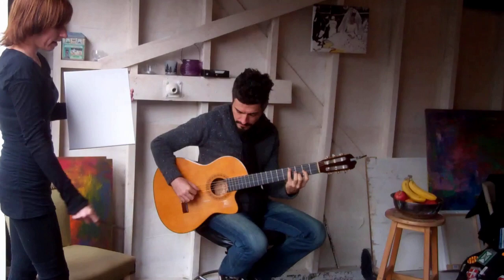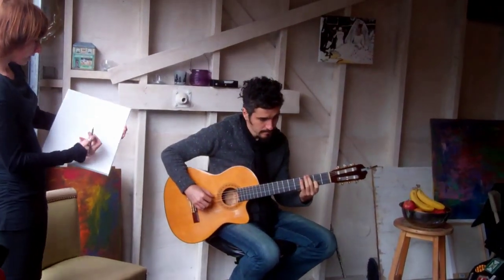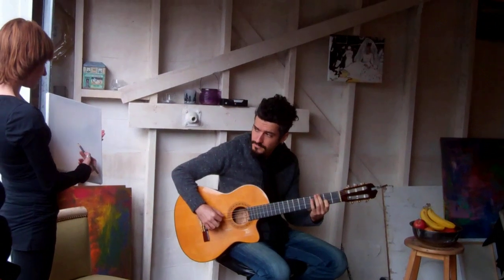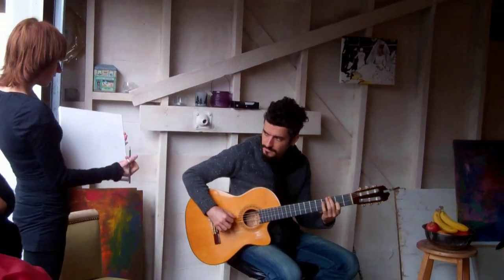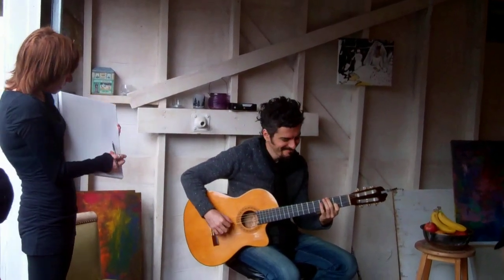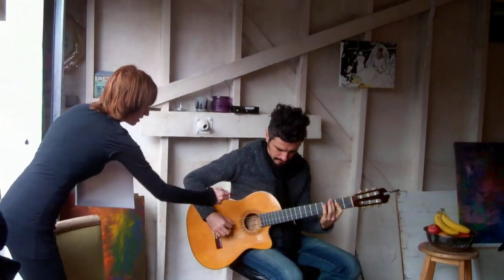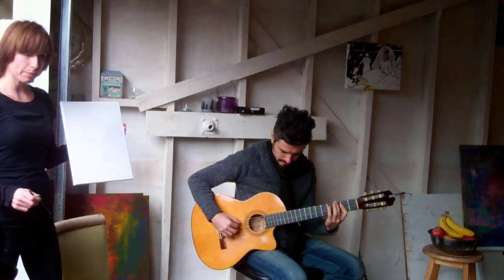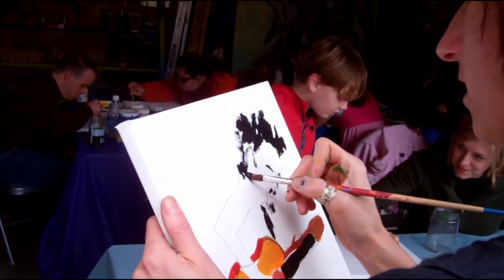DSALA Art Beats with artist Melissa Lee and musician Grecco Buratto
Melissa Lee lead this life painting class with guitarist, Grecco Buratto, as our subject.